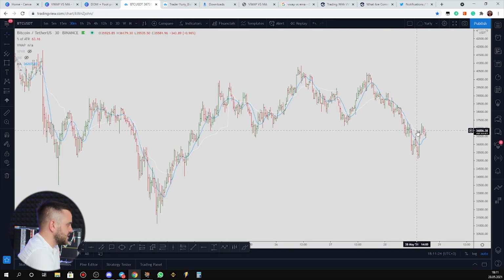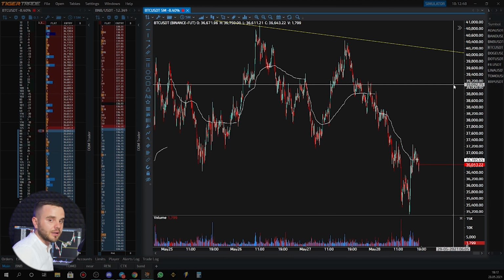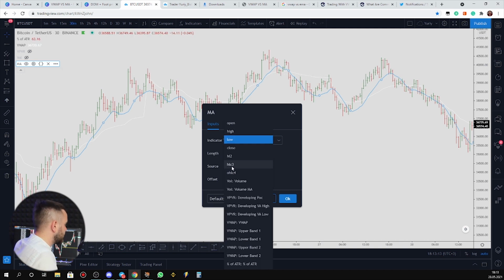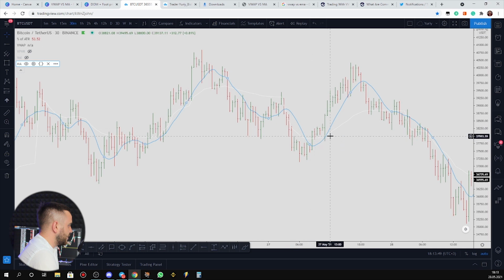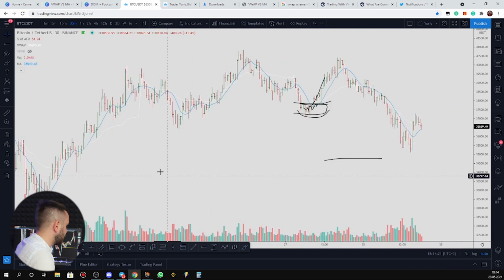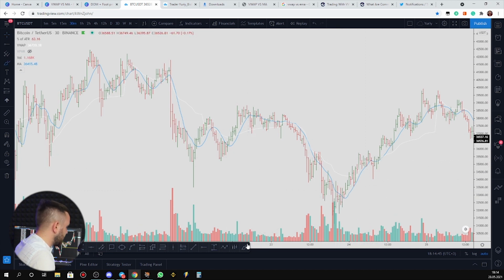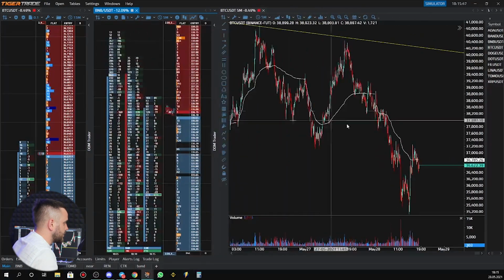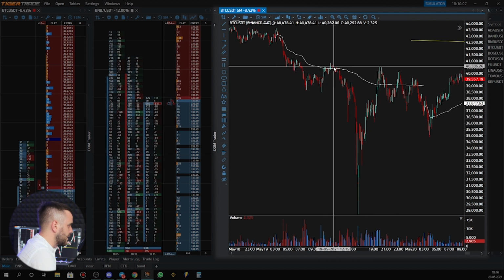VWAP vs Moving Average - Which One is Better For Crypto Trading?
VWAP Indicator  VS  Moving Average.  What tool is better to use for Crypto Trading. Vwap explained
You`ll get: FREE signals, Education, and Market updates to help you make money.

✔️How to use VWAP?
✔️What is a Moving Average?
✔️What is the differences between them?
✔️Why do you need to know this?